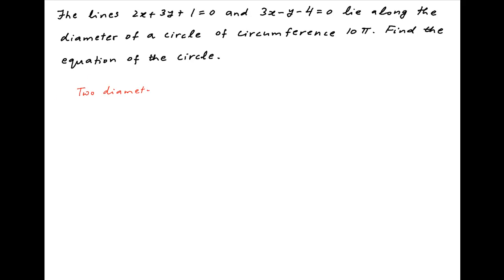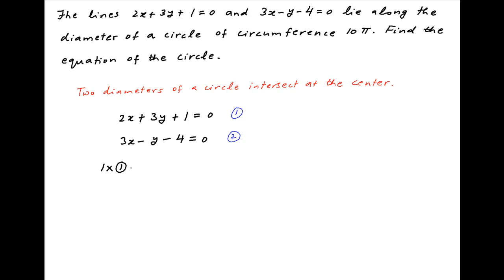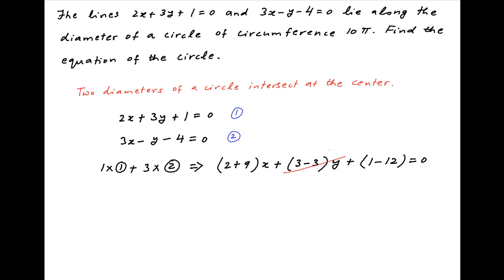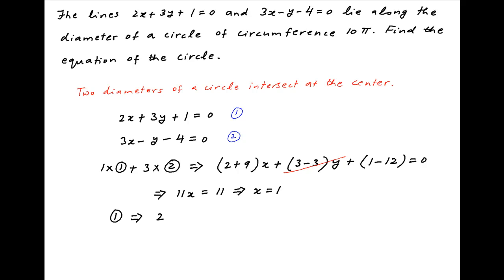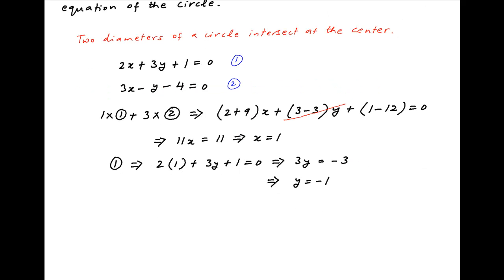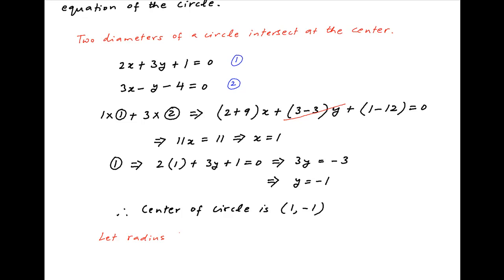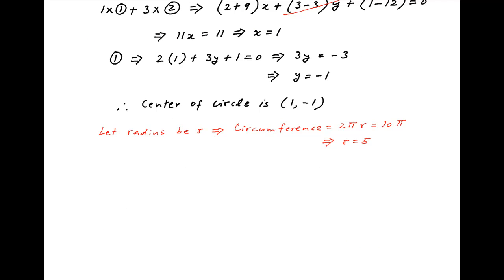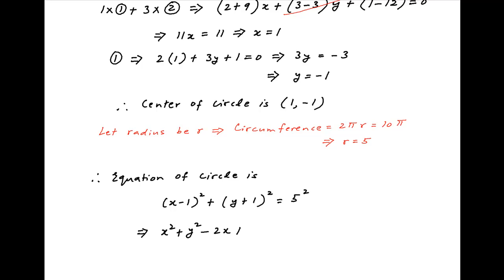Find equation of circle with circumference 10*PI and diameters 2x + 3y = -1 and 3x - y = 4.